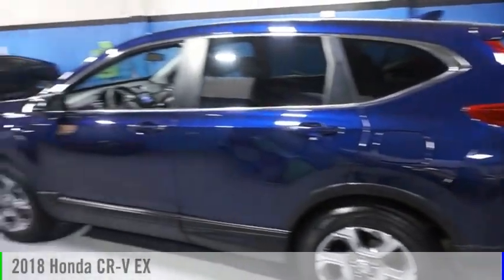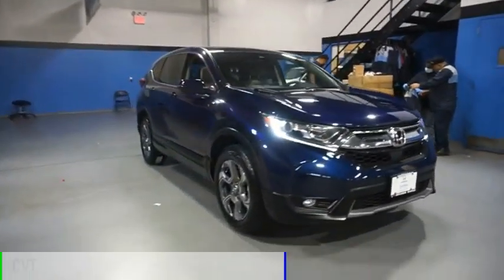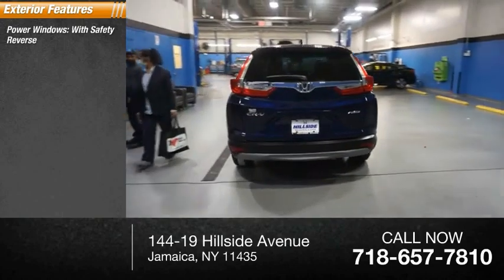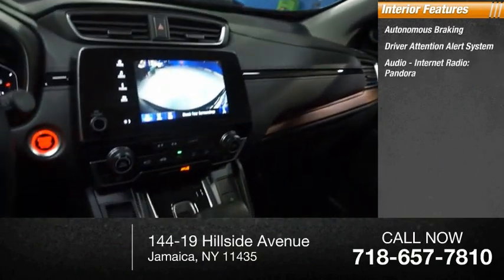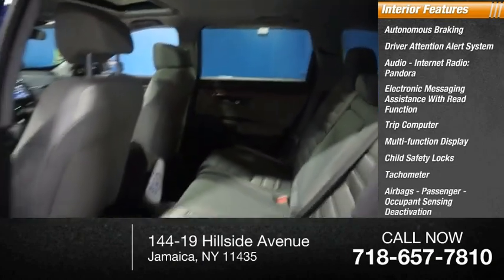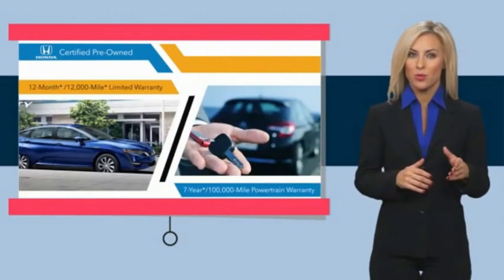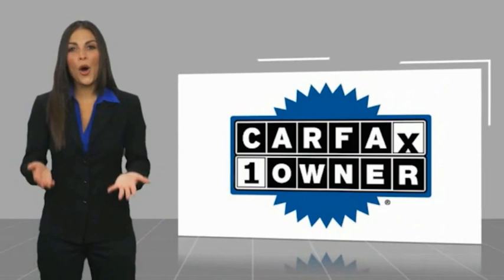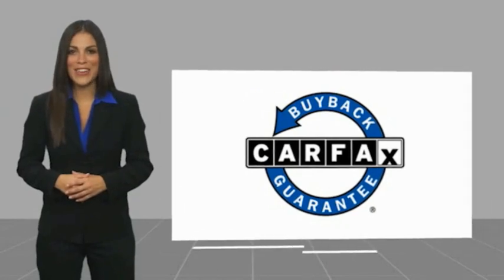2018 Honda CR-V Jamaica NY 2521632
2018 Honda CR-V EX

Hillside Honda
144-19 Hillside Avenue